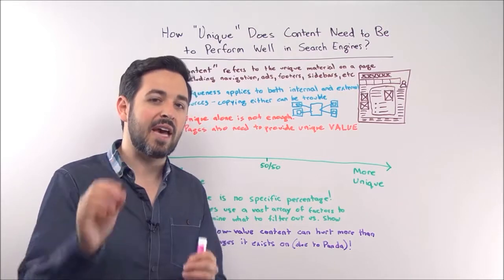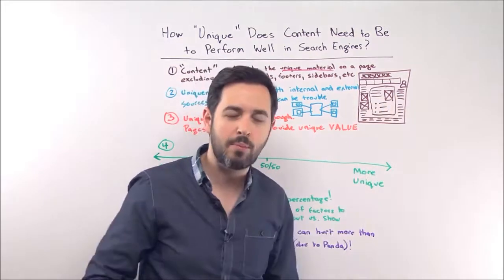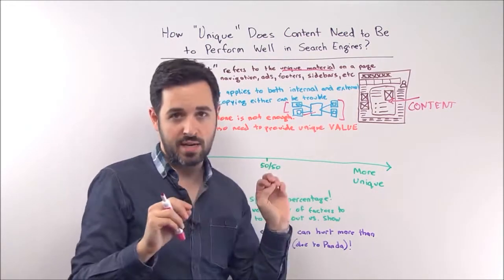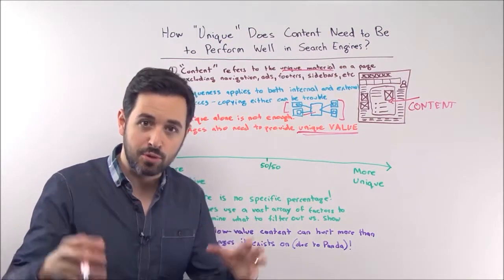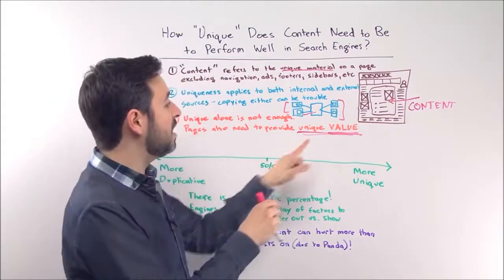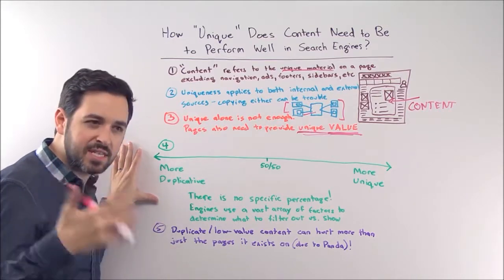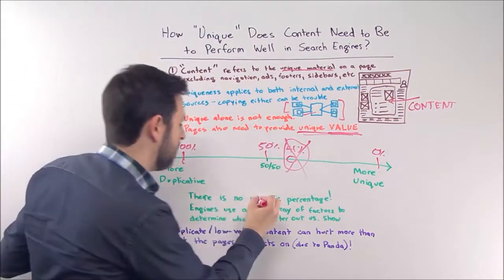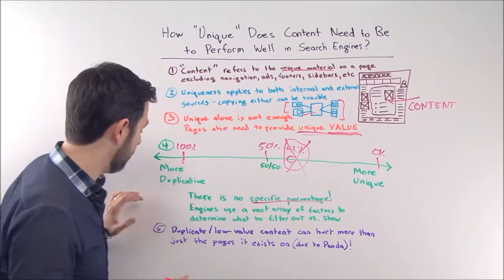Excluss Presents website content and SEO Promotion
Video on website content and hoe it affects SEO.